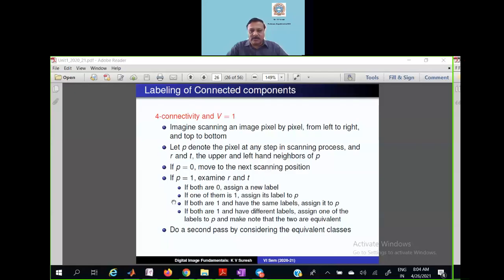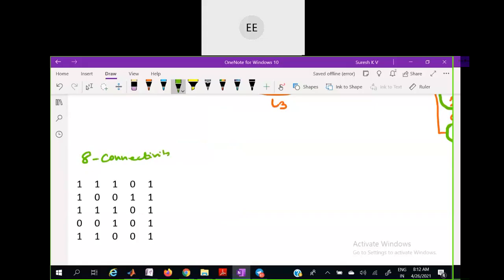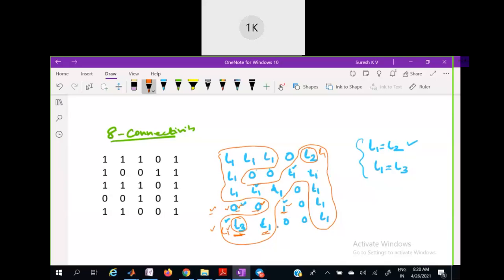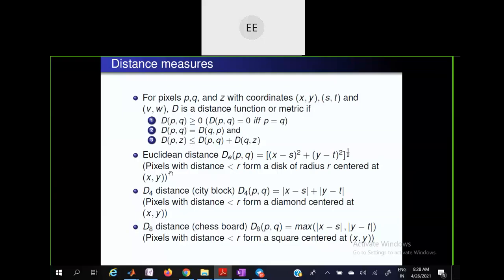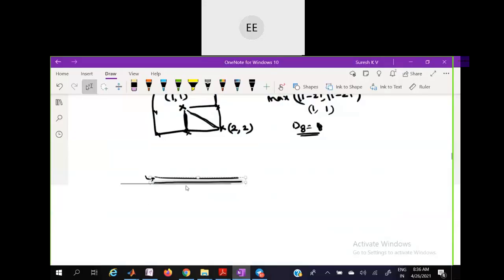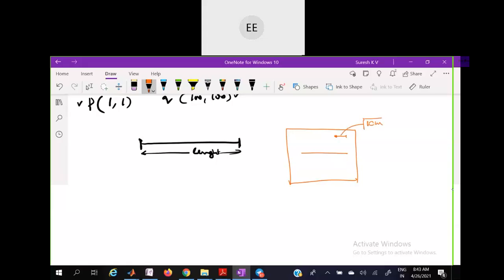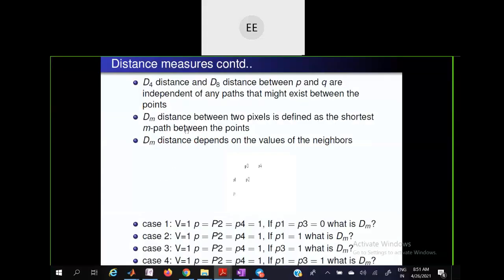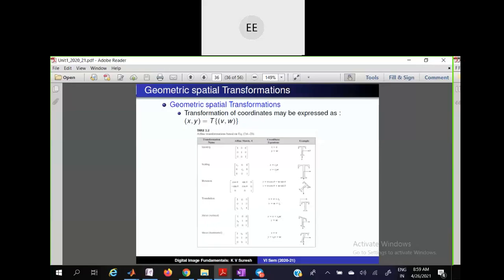Unit1 L6 26 4 2021